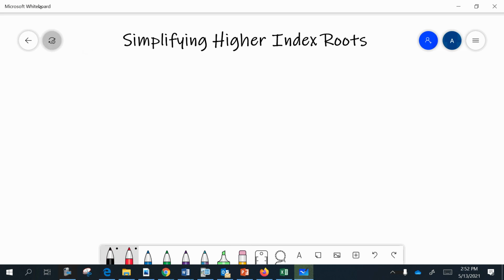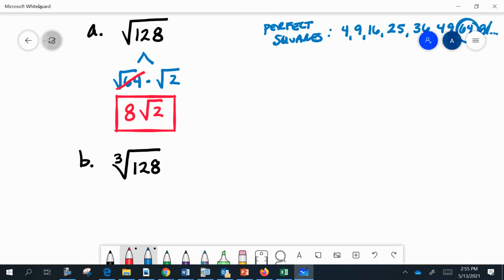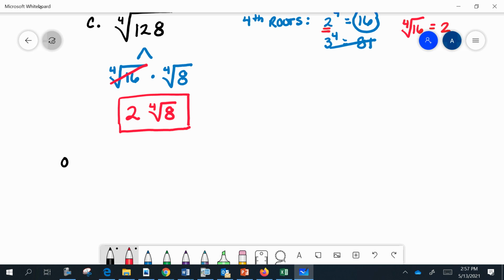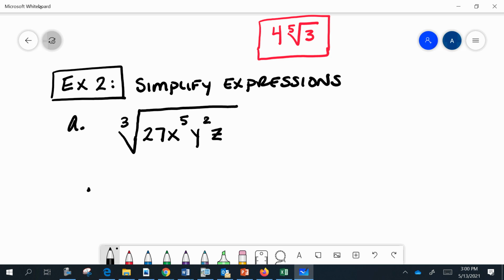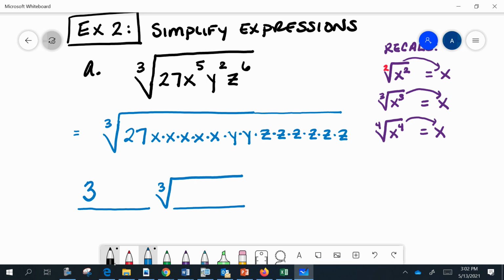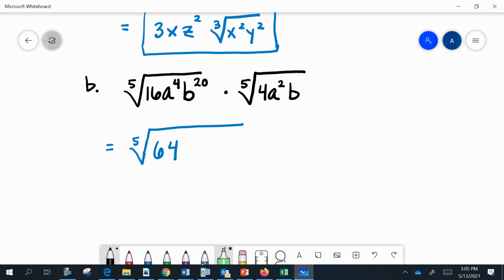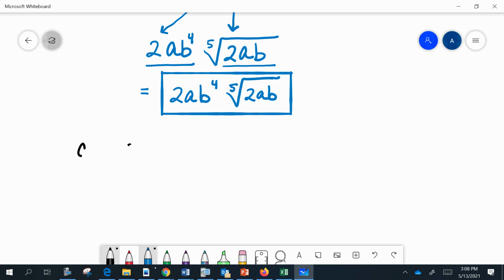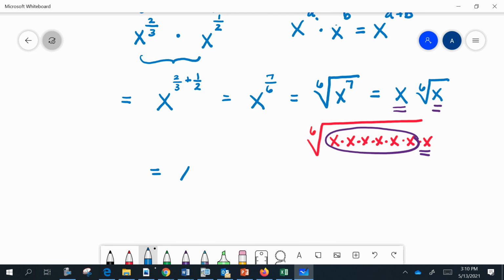Simplifying Higher Index Roots